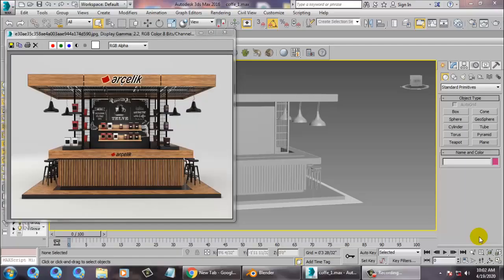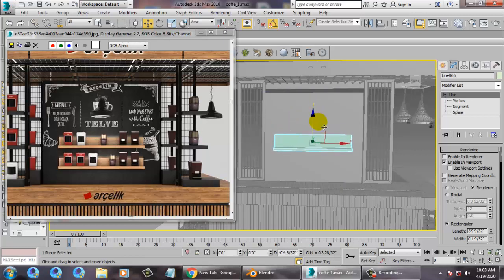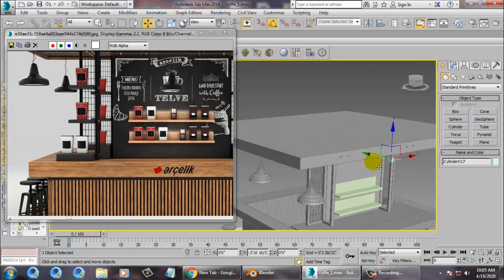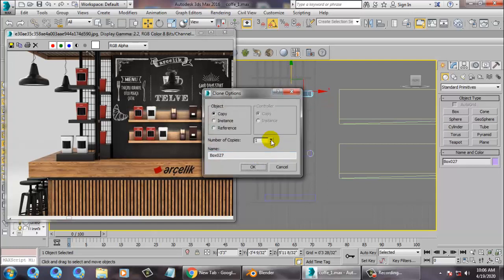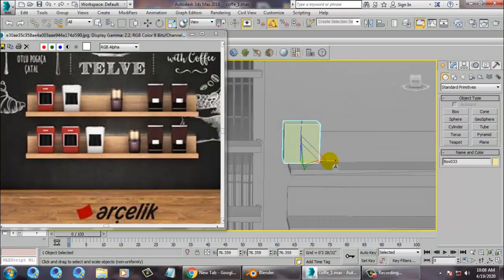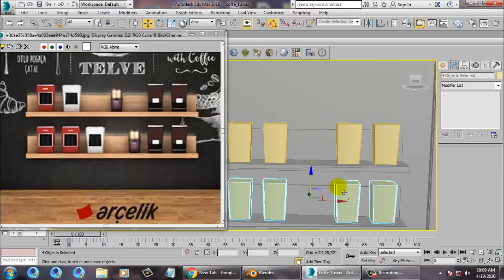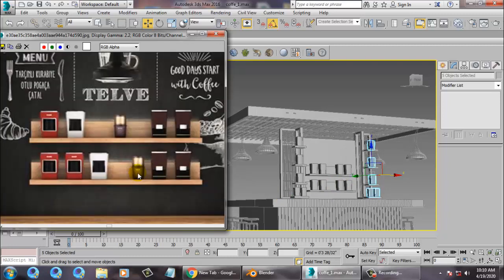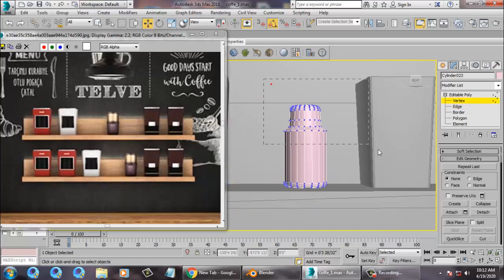Tutorial on Modeling and Texturing a Coffee Stall in 3dsmax using Vray (Part 3)